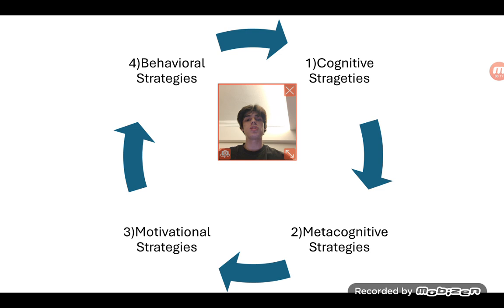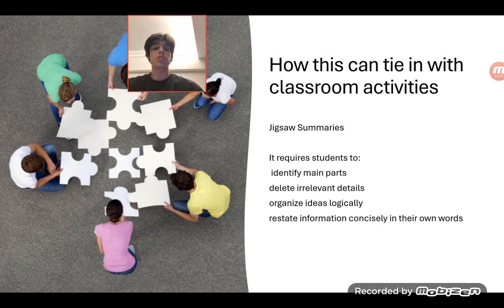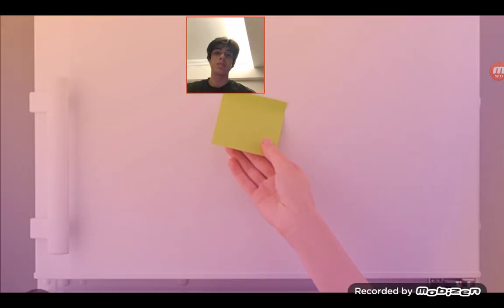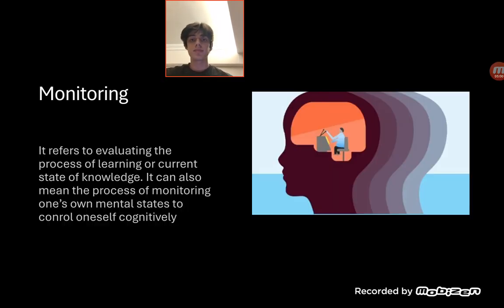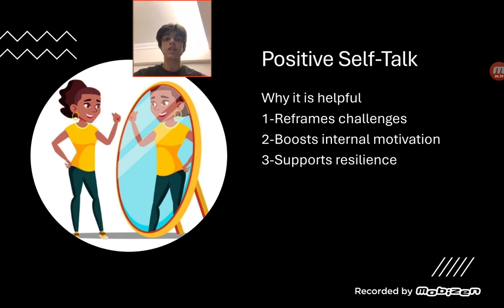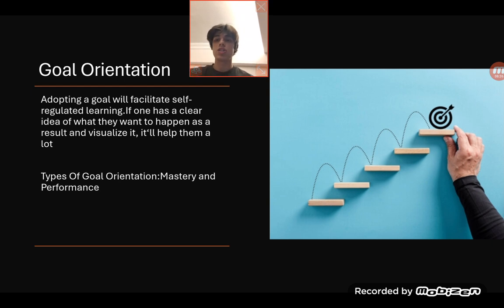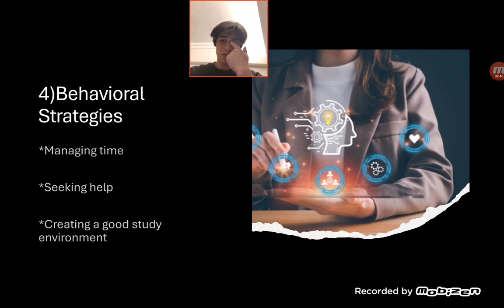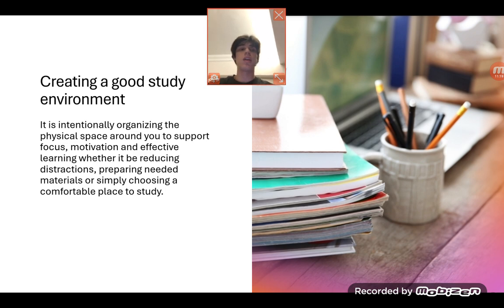Self-Regulated Learning Strategies